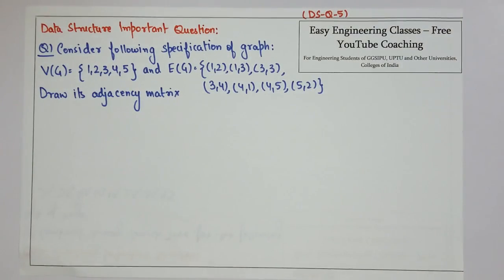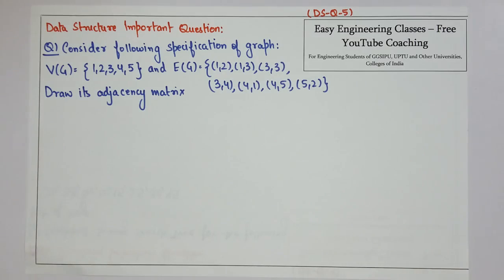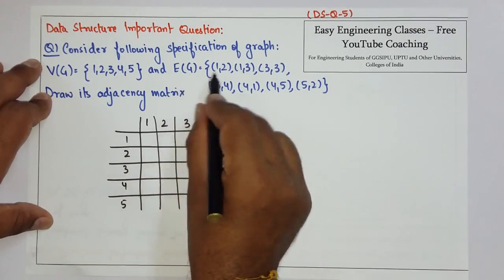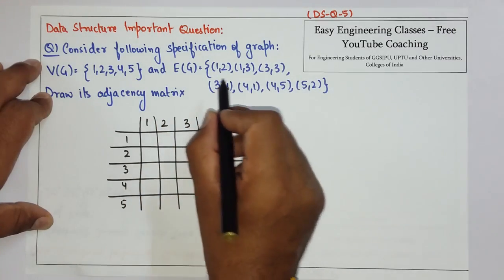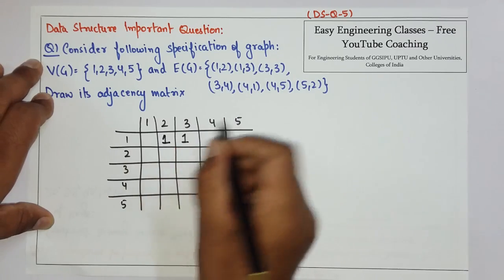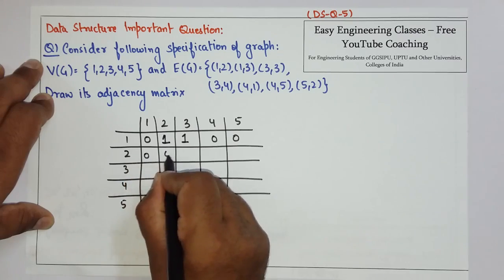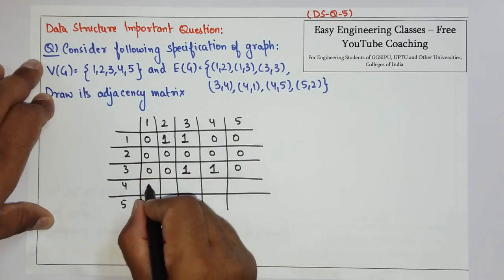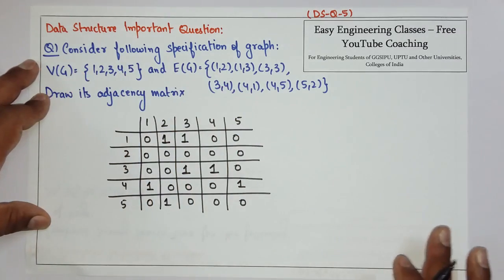Practice Problem on Creating Adjacency Matrix from Given Set of Vertices and Edges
Solved Question on Creating AdjacencyMatrix from Given Set of Vertices and Edges | DSLectures in Hindi

Links for GATE/UGCNET/ PGT/ TGT CS Previous Year Solved Questions